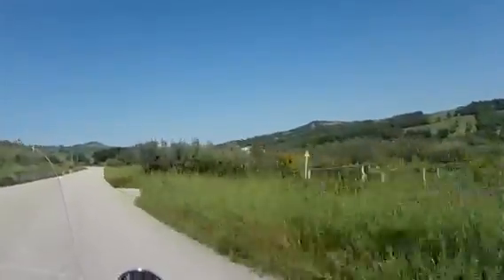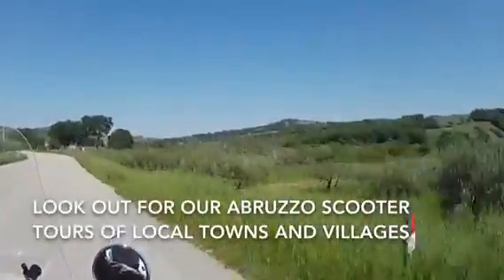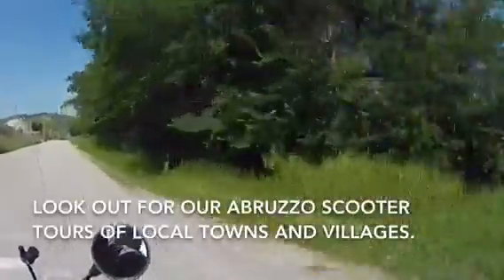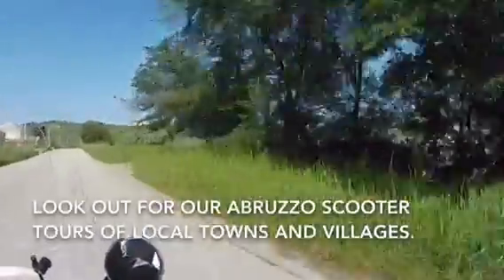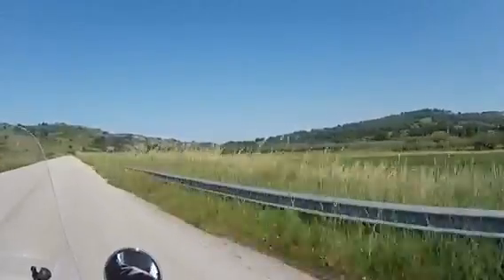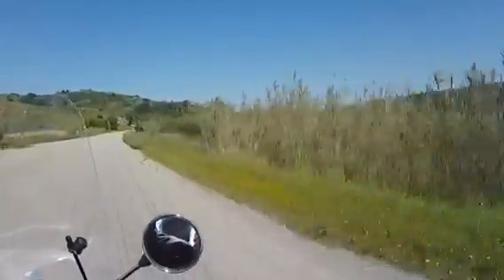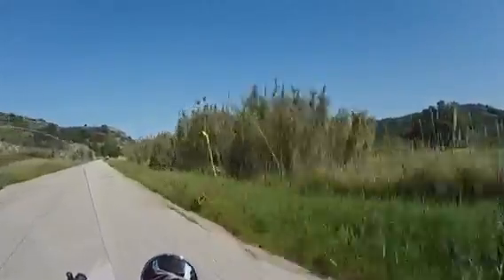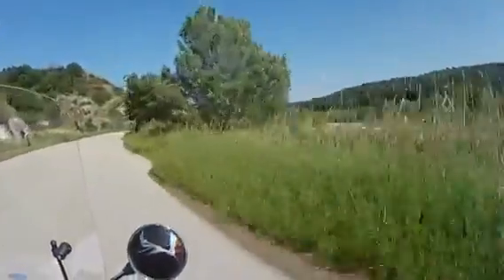EX PAT LIFE IN ABRUZZO. Kymco Like 125i Euro 4. Road test, review part two.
An overview of my own Kymco Like 125i scooter (bought new 2018) and one that I use very regularly. It’s a great fun scooter and one a would recommend.